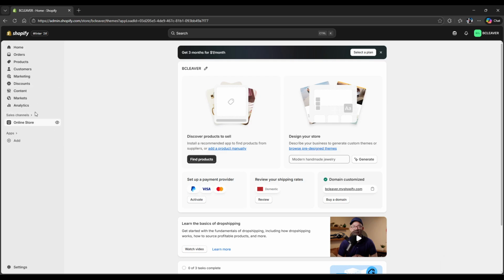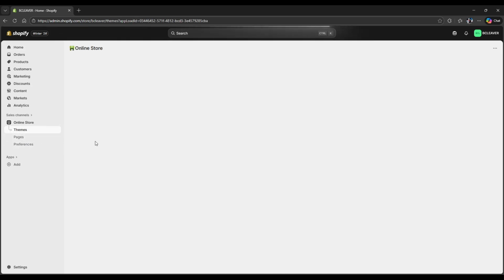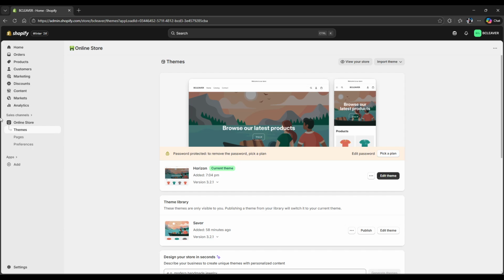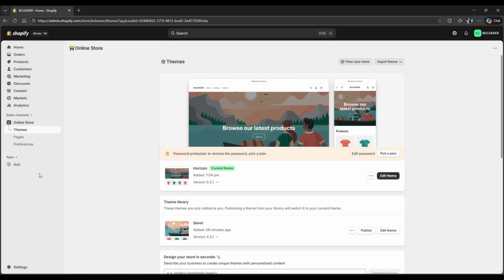How To Speed Up Shopify Store ! Tutorial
Today we talk about increase my shopify load time,shopify,Speed Up Shopify Store